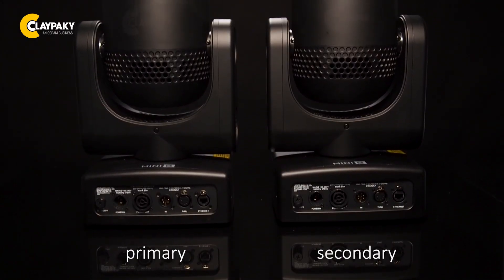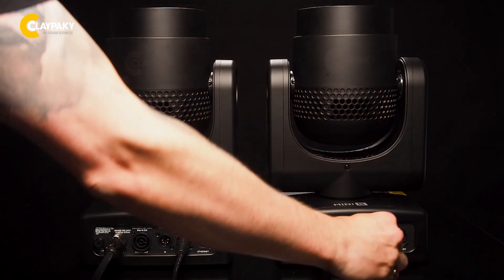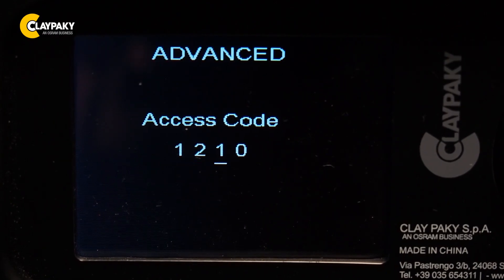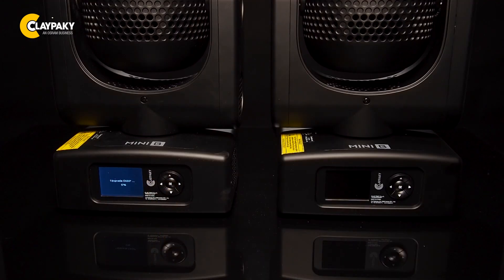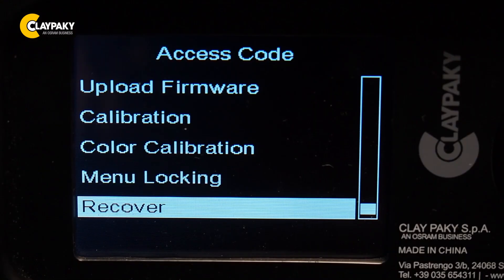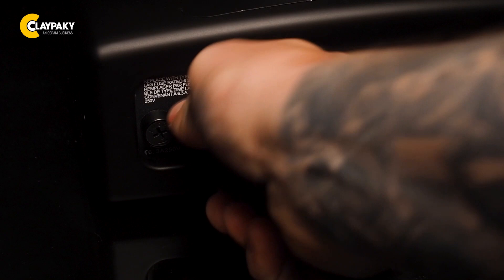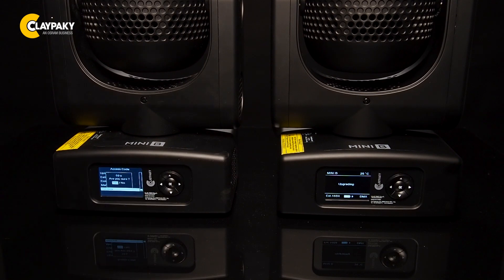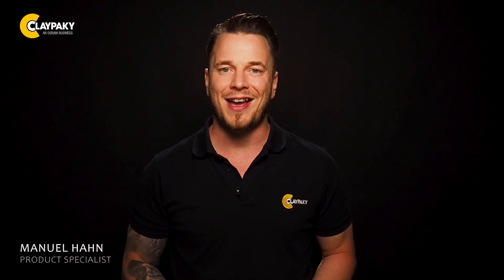Claypaky Tech Corner - Firmware Update from Fixture to Fixture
Today we go through the FixtureToFixture firmware update, connecting a fixture with the latest firmware on it (primary) to another one that needs an upgrade (secondary). In case you may need it, the recovery function will help you if the firmware does not update correctly. As always, let us know in comments 👇 what would you like to hear more about in the next videos!